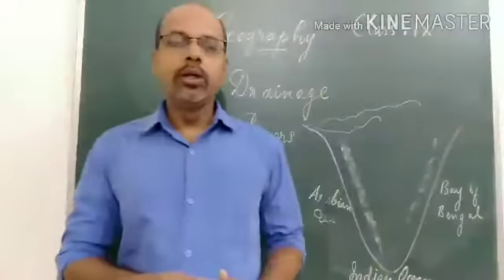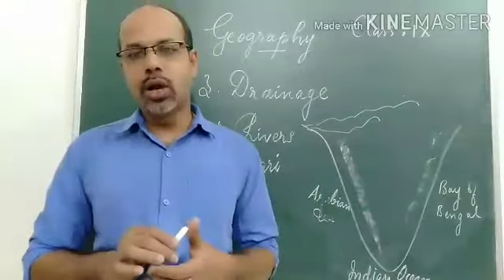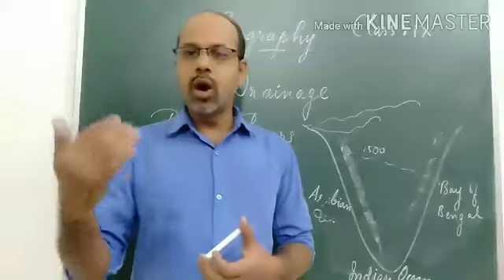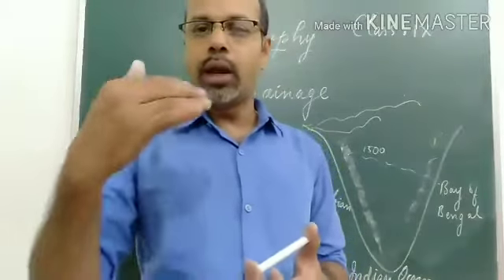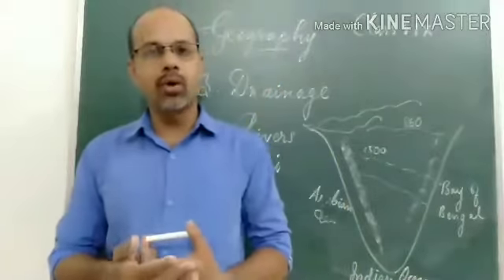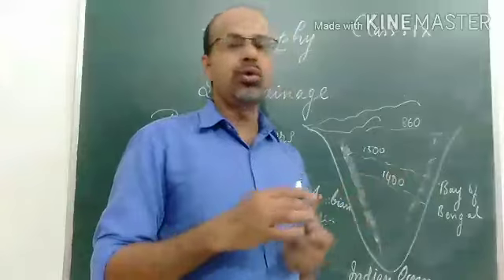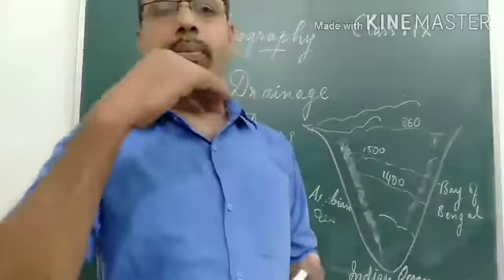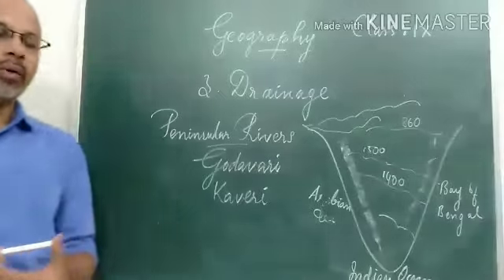9 Geography Ch 3 Part 5